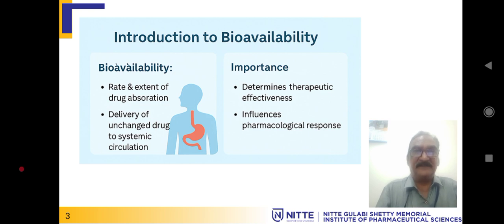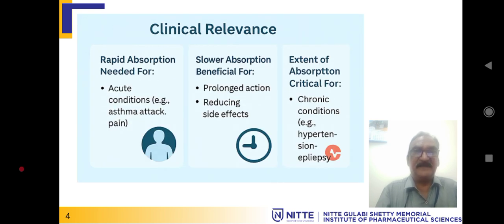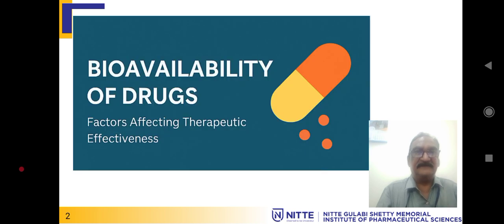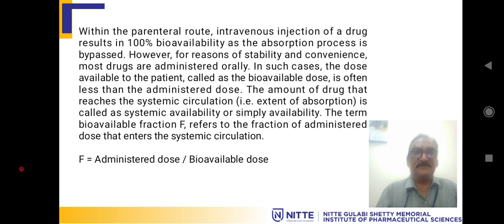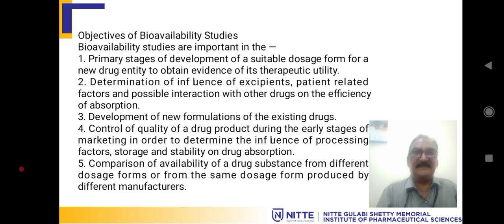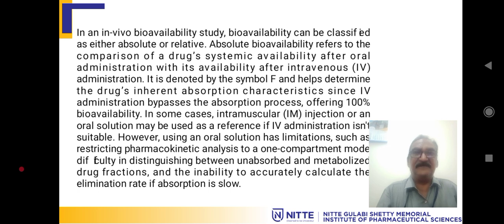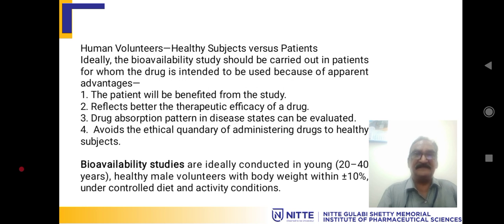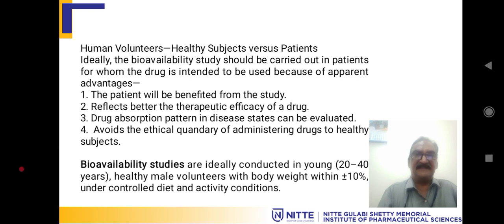12 April 2025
Objectives of bioavailability